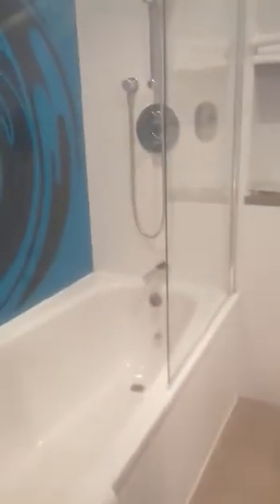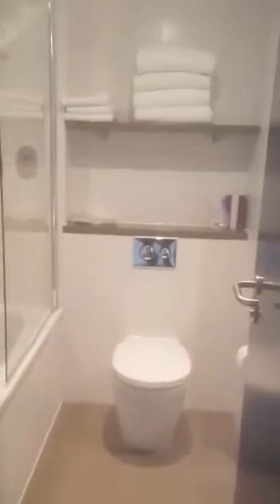The Wave Hotel at Butlins Bognor Regis: Awesome Sea View Family Room Tour!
Join us for a tour of our amazing room at The Wave Hotel, located within Butlins Bognor Regis! See the stylish sea-themed decor, the comfy bunk beds with their own TVs, and the gorgeous sea view from our balcony. Perfect for families, this room even has a connecting door!

We are travel vloggers and love to share the details of past and present travels. You will find a lot of travel inspiration on our channel as well as some lifestyle blogs about our French Bulldogs.

You may also find some other interesting videos on our channel such as science experiments that you can try at home, as well as product reviews. However, our main focus is travel. We are passionate about travel and the planning stages of travel. We try to put as much information as possible in the description of each video to help you with your travel planning. We hope that you find our videos useful and entertaining.